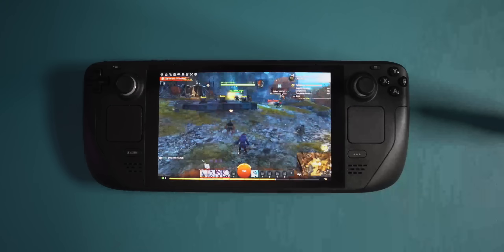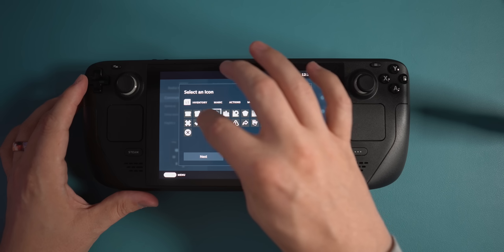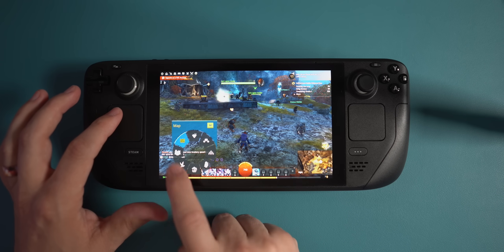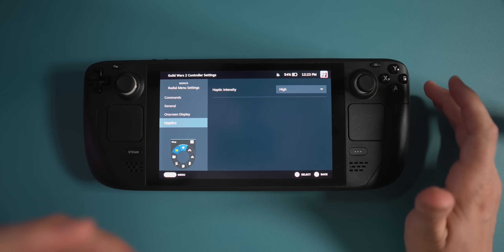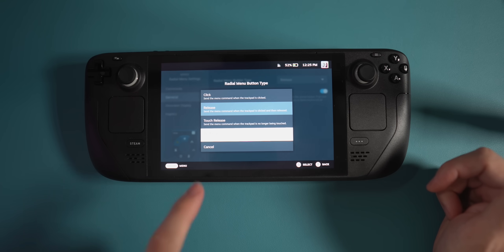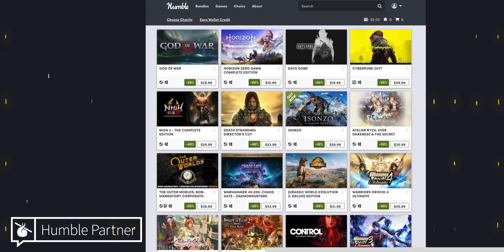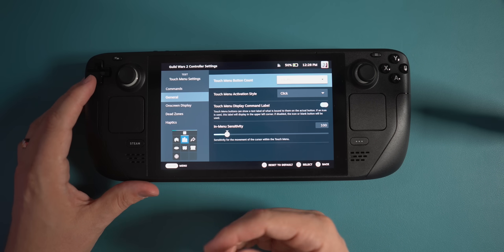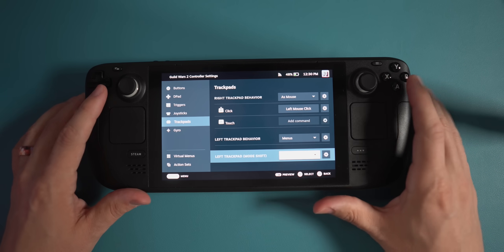New Steam Deck UI is a HUGE improvement to Steam Input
Big Steam Deck news!  Valve just updated virtual menus on the Steam Deck and It's a HUGE improvement.

📮Submit a topic for the show!
IMPORTANT LINKS